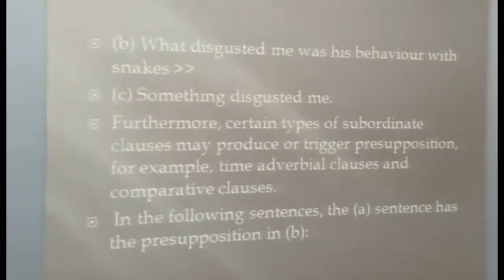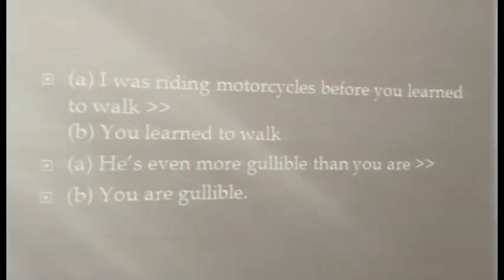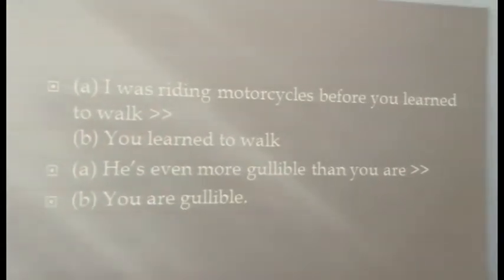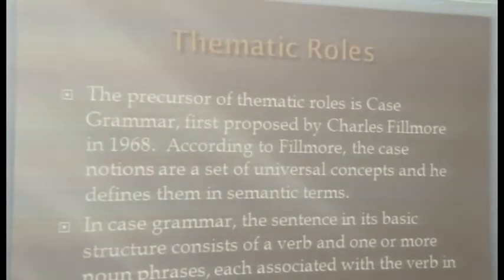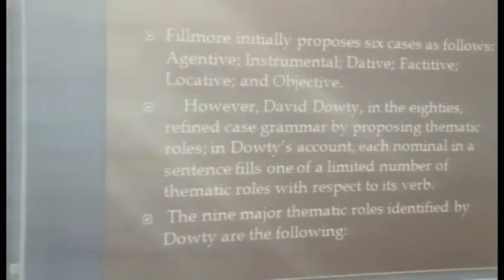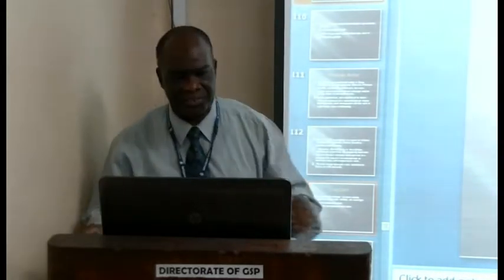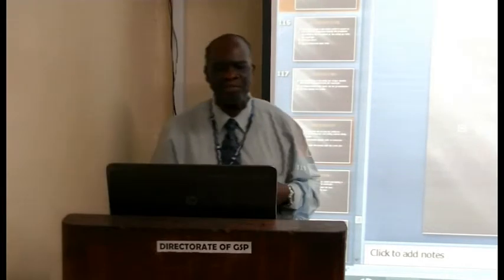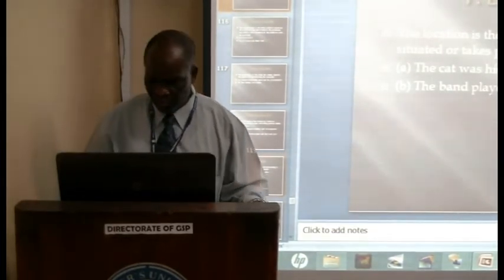INTRODUCTION TO LITERACY APPRECIATION 2 BY PROF E BAMIRO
INTRODUCTION TO LITERACY APPRECIATION 2